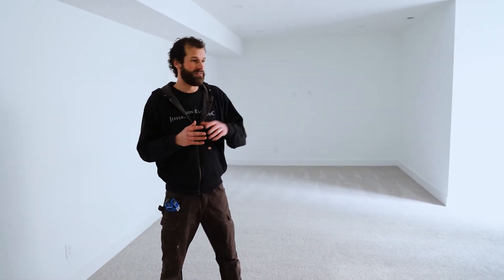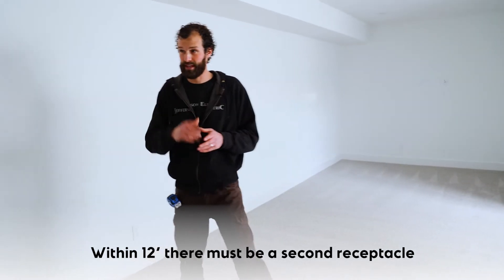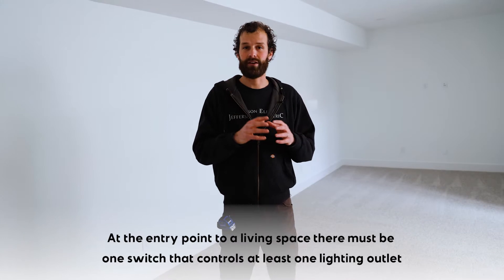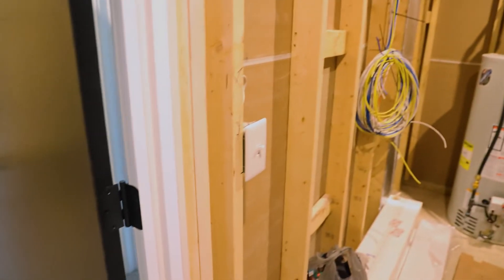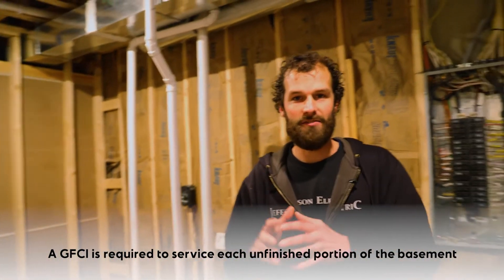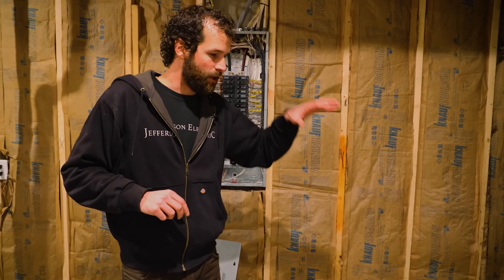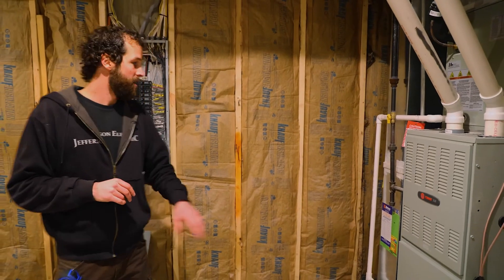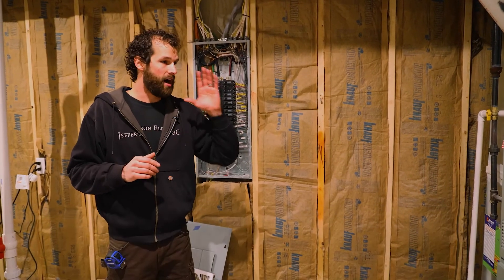Basement Electrical - Code Minimum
Synopsis:
Joel walks through the living spaces and unfinished spaces of a newly constructed home, clarifying the electrical needs of each space. The NEC makes more of its distinctions based on the presence of certain equipment, water, or foot traffic in a room or space, rather than the location in the house. This is particularly true in a basement, where the amount of finishing will vastly change the electrical requirements.

Joel will also include some recommendations and points of professionalism employed daily by Jefferson Electric masters, journeymen, & apprentices.

Products We’d Recommend:
Hubbell 15-Amp GFCI Receptacle
Hubbell 20-Amp GFCI Receptacle

National Electrical Code (NEC) referenced in this video:
[] Receptacle Outlet Requirements [NEC 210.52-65]

Outline:
0:00 - Introduction
0:08 - Basement Living Space
4:56 - Utility Room